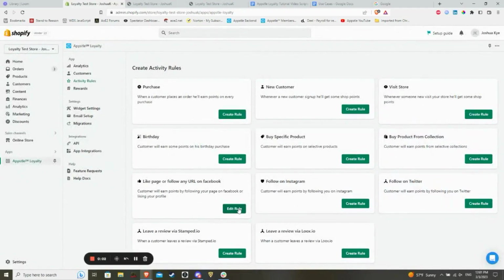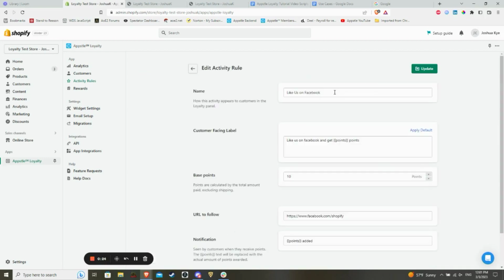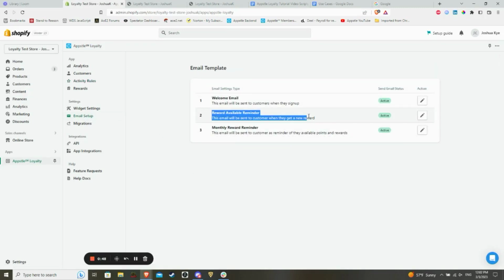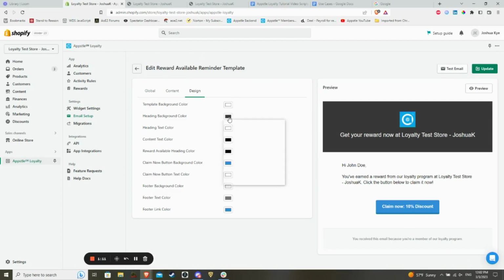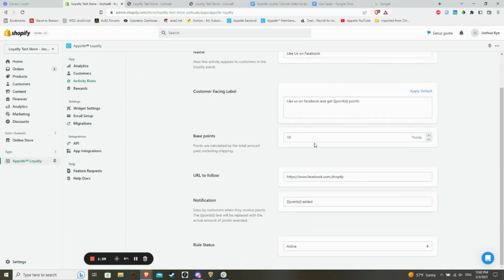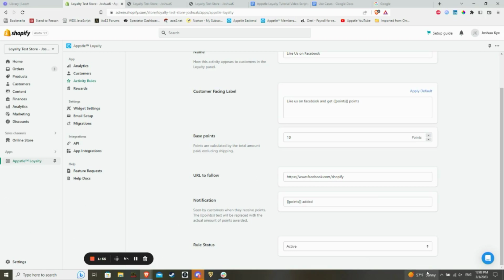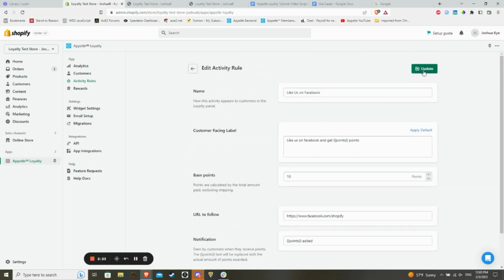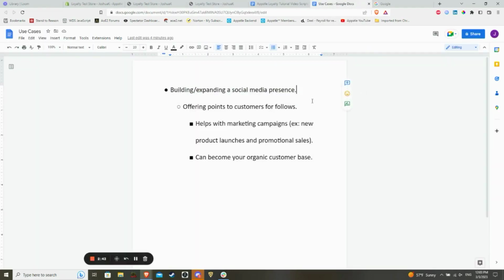Activity Rules - Social Media Rules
📱 Boost your social media presence while rewarding loyal customers!

This video walks you through setting up social media activity rules in your loyalty program to reward followers on Facebook, Instagram, and Twitter.

Learn how to configure rules, customize email notifications, and leverage social media for better engagement and reach! 🌟